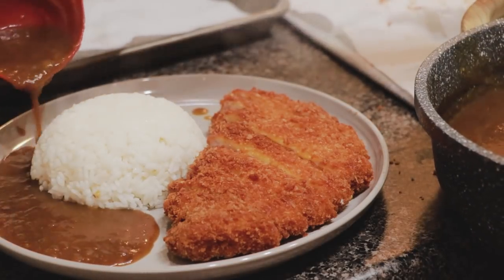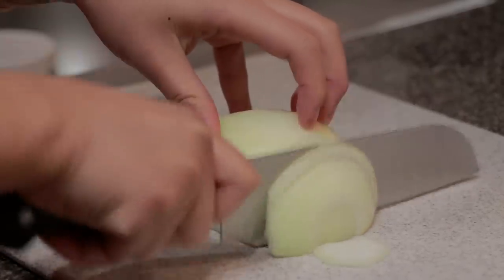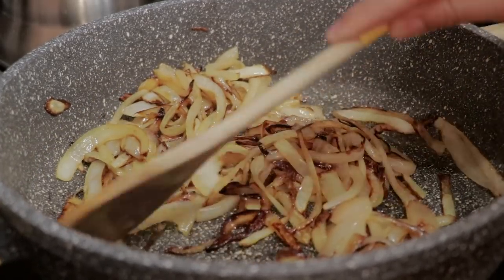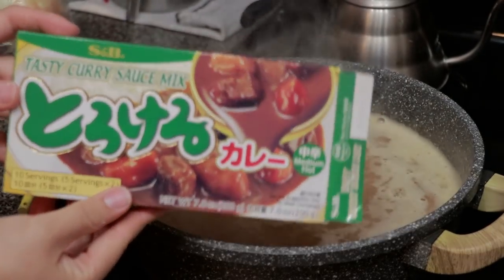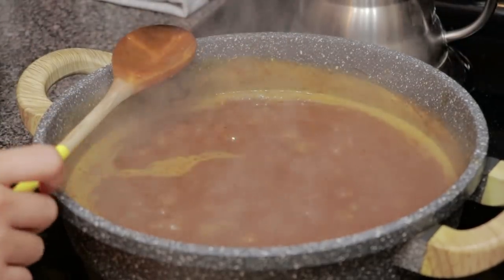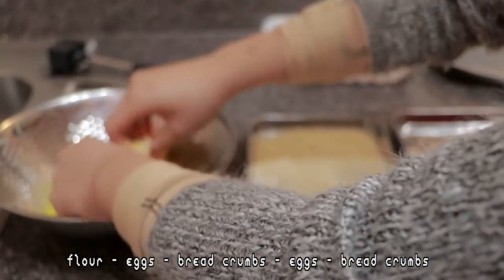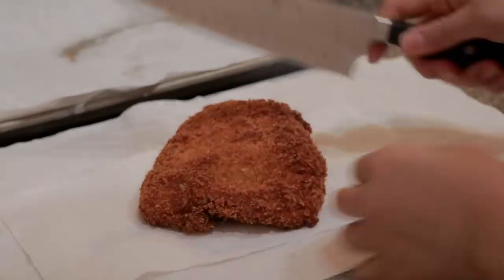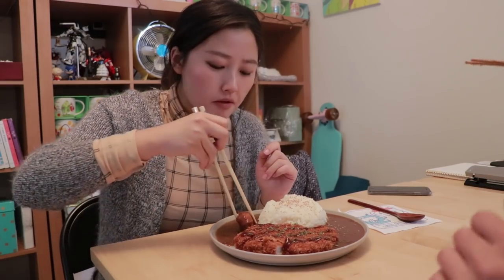(voice over recipe) How to make the PERFECT Tonkatsu Japanese Curry at home! (full recipe!)